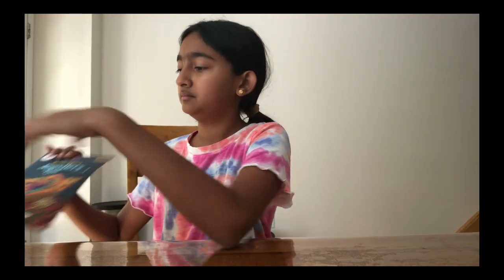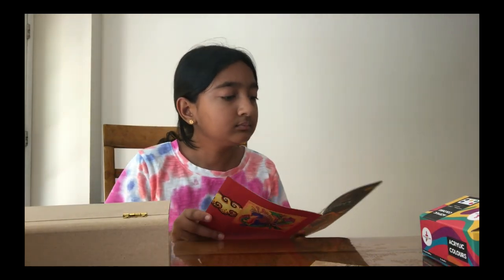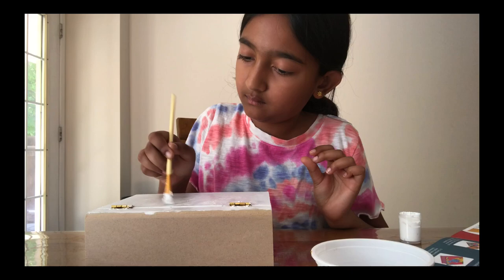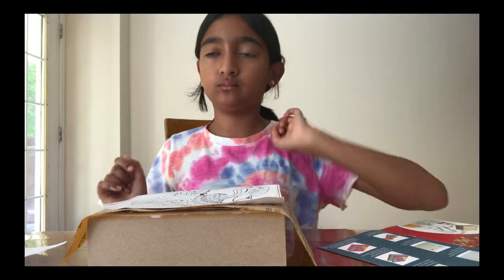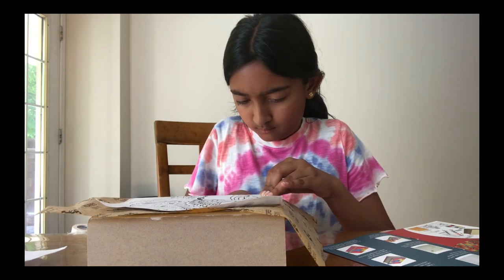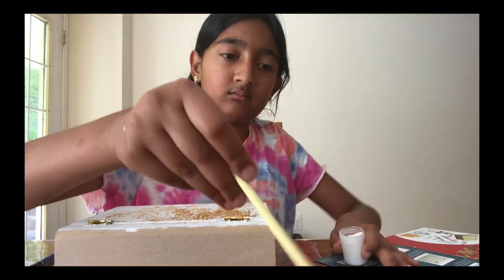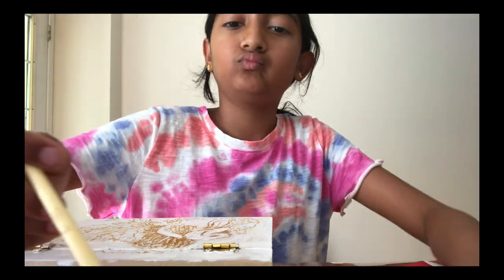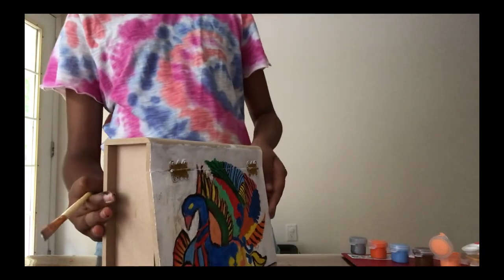Painting a DIY jewelry box!!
You can buy any Kalakaram DIY’s from this link